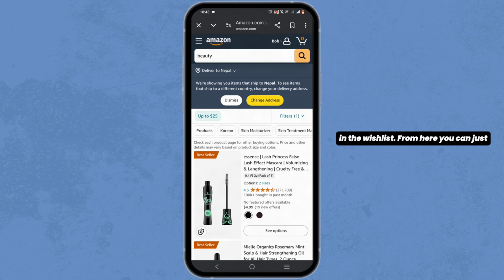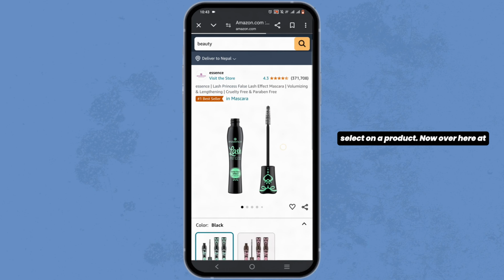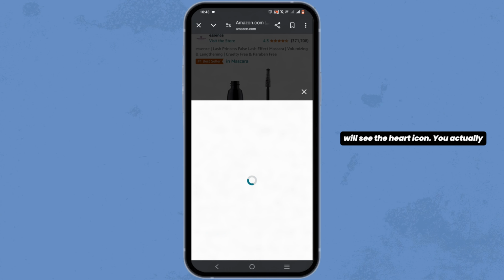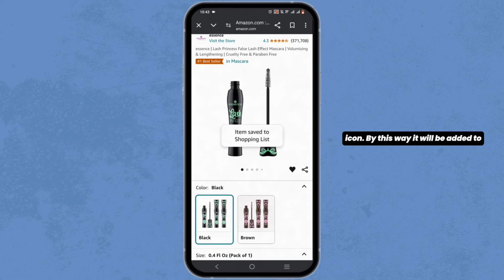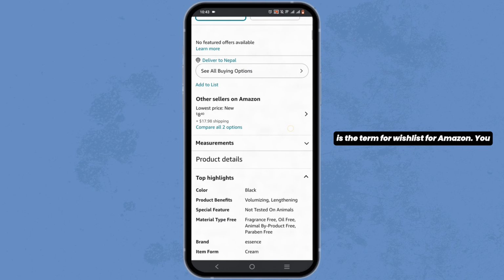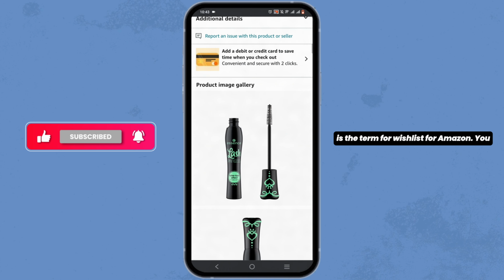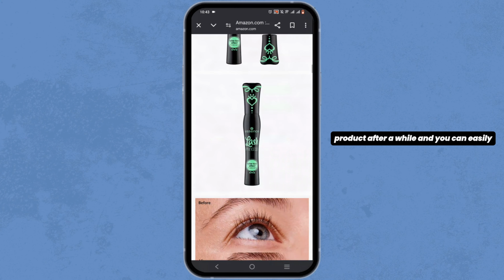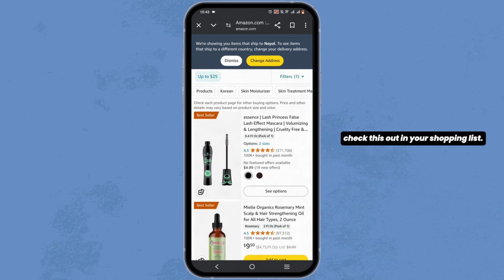How to Add Items to Your Wishlist on Amazon | Step-by-Step Guide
Want to save items you’re interested in on Amazon? In this video, we’ll show you how to easily add items to your Amazon Wishlist, helping you keep track of products you want to buy later or share with friends and family. Whether it’s for a special occasion or just for fun, creating a wishlist is simple and convenient.